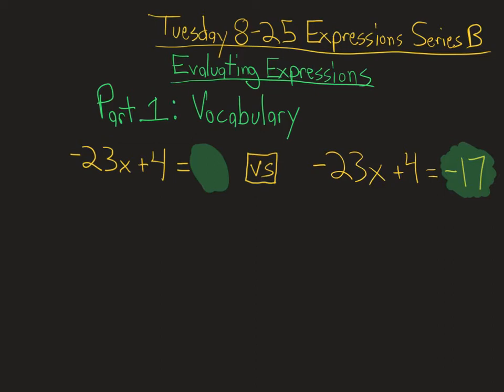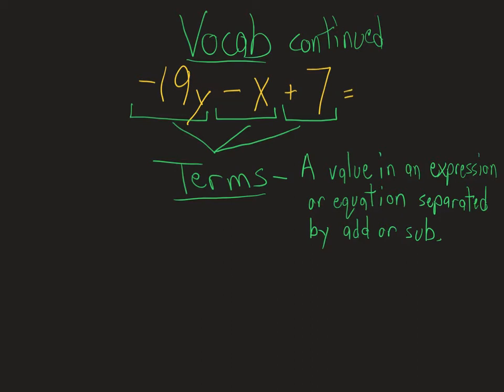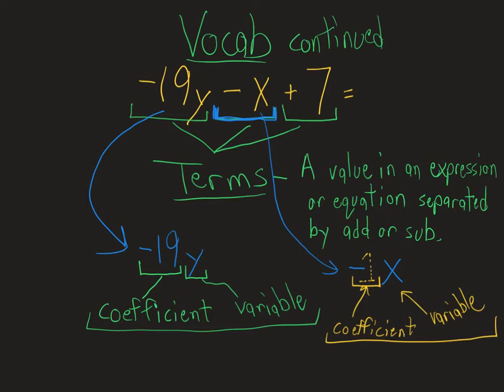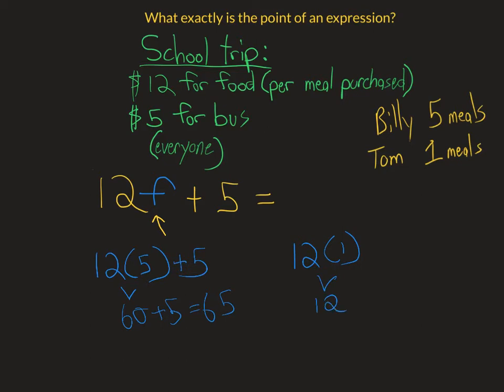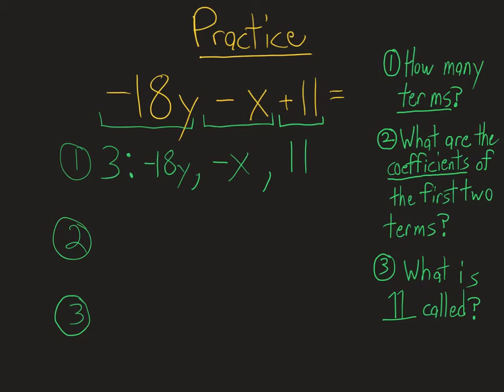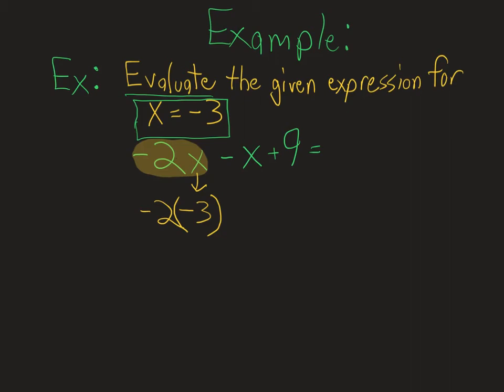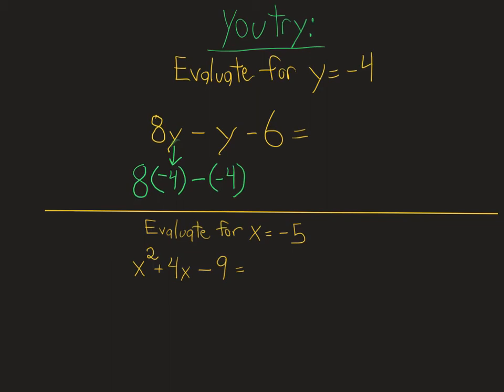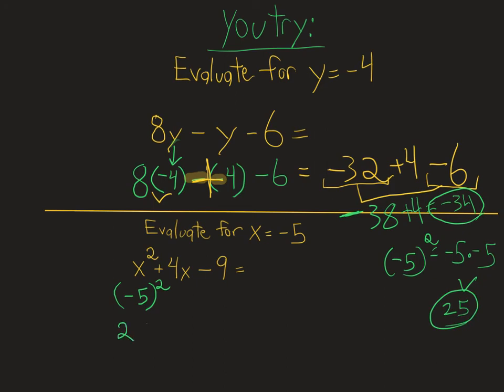Tuesday 8-25 Expressions Series B- Evaluating Expressions